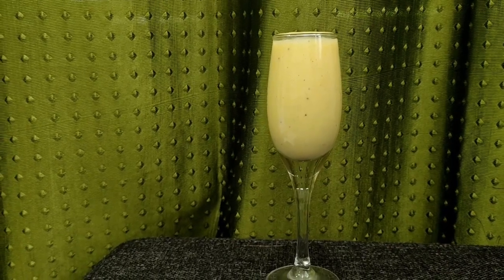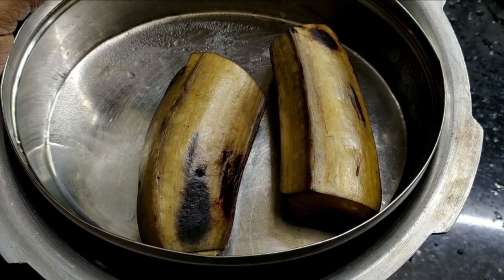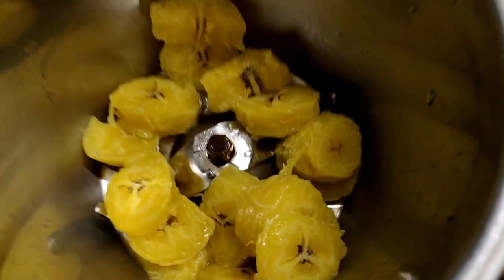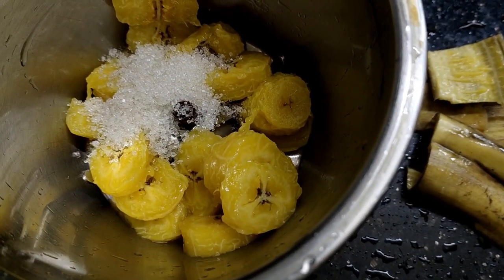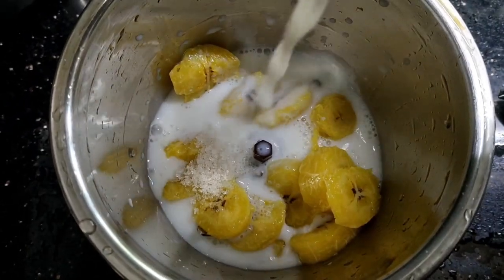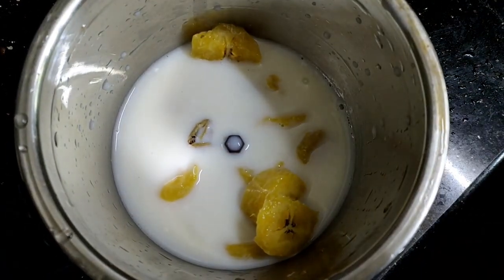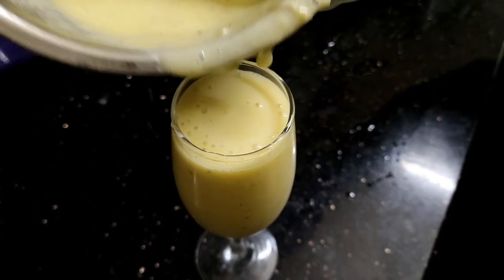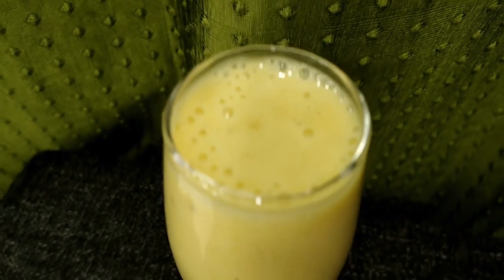പുഴുങ്ങിയ പഴം ജ്യൂസ്‌ അടിച്ചിട്ടുണ്ടോ. അടിപൊളി.